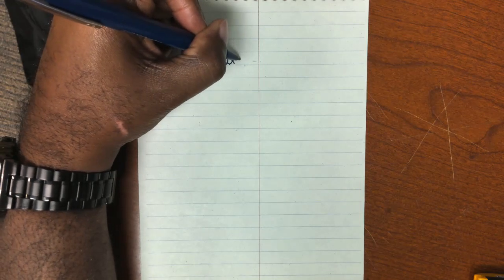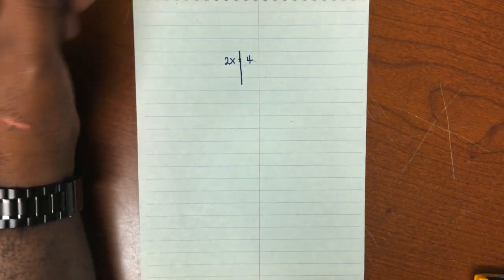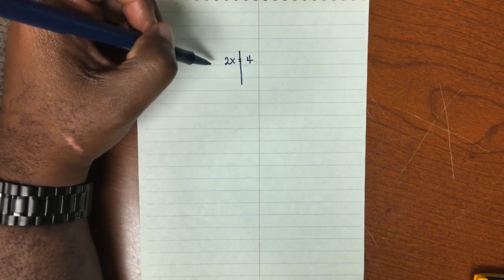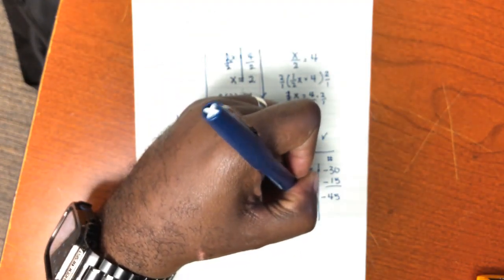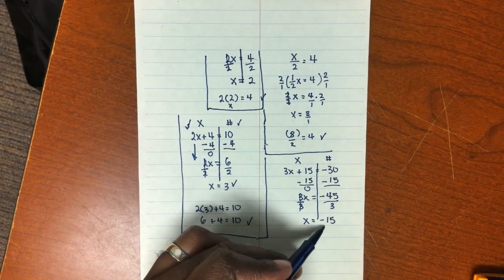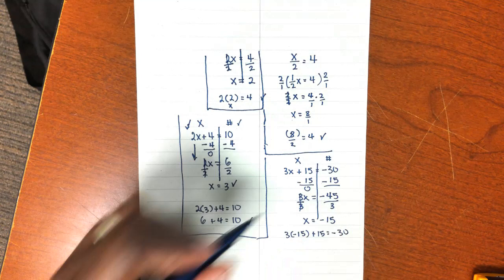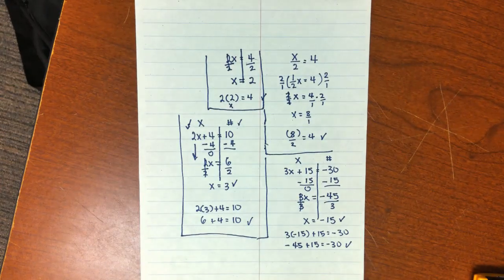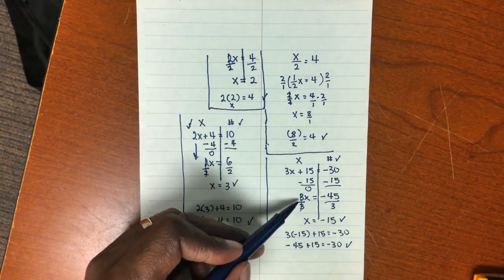Solving One and 2 step equations